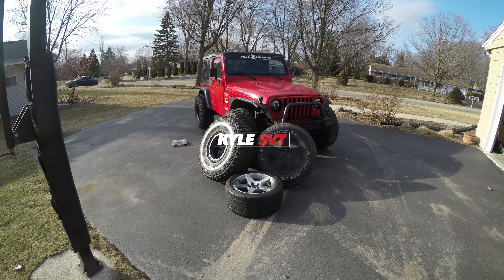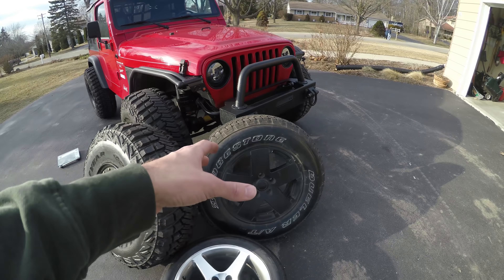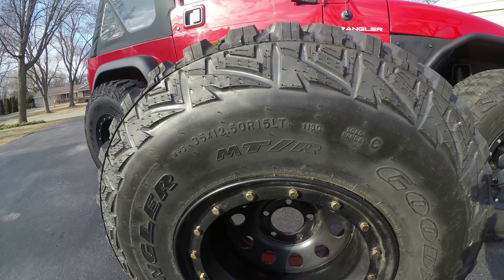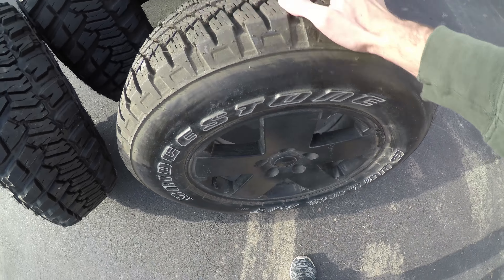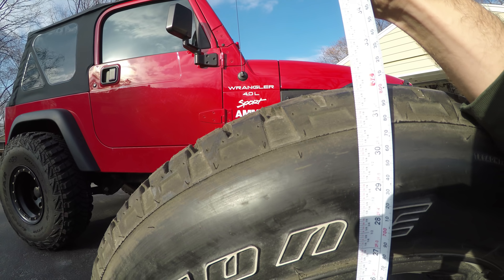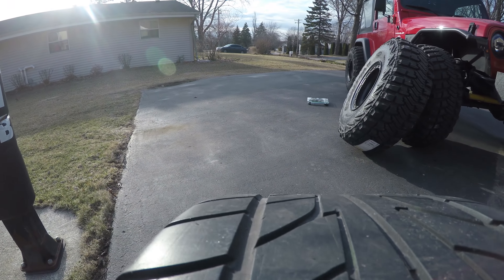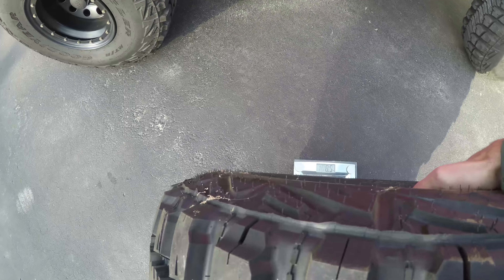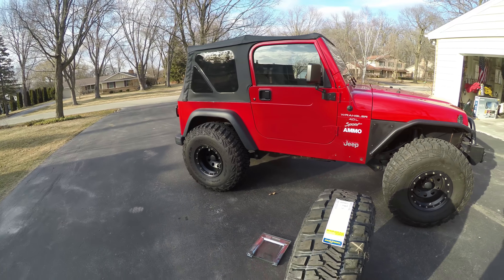How Much Do 35 inch Tires Weigh?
Video on weighing and measuring the differences from stock wheels all the way up to a 35inch goodyear wrangler MTR tires. Gives you an idea just how heavy they are. Hope you guys enjoy the video!